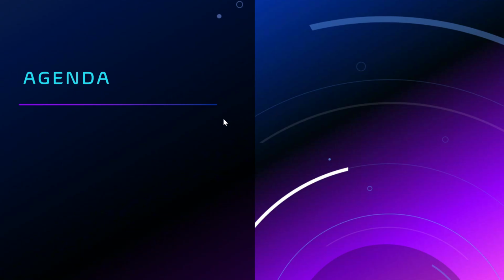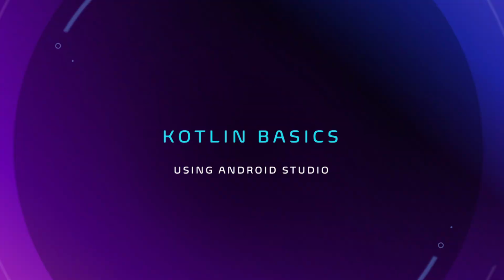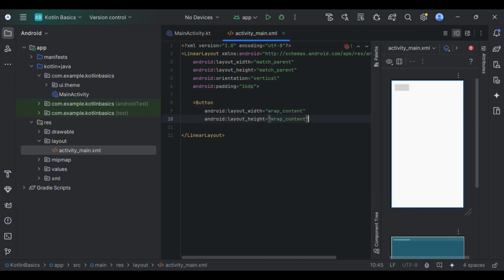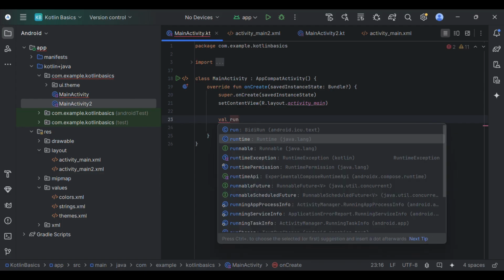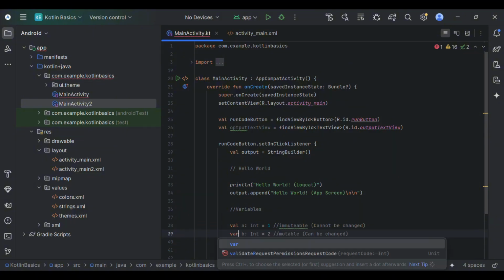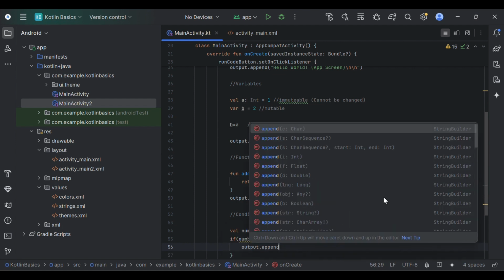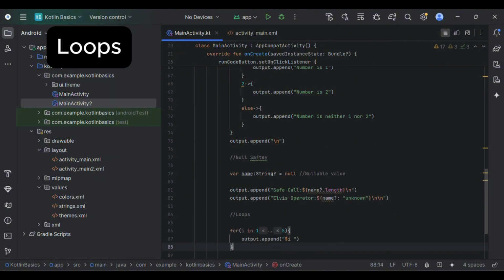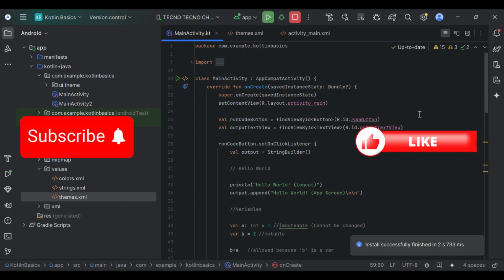Kotlin Basics in 15 Minutes: Everything You Need to Start Building Apps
Ready to stop just consuming apps and start creating them?
This video gives you the core knowledge you need to jumpstart your Kotlin Android development. You’ll gain a rock-solid understanding of how Kotlin works, and master simple debugging techniques that will help you build functional and error-free apps from the very beginning.

📌 Timestamps/Chapters:
00:00 – Overview
00:54 – Introduction to Kotlin Programming Language
01:45 – Advantages of Kotlin
02:06 – Project Setup in Android Studio
03:16 – Layout design
05:06 – Code in Main Activity
07:17 – Variables in Kotlin (val vs var)
08:18 – Functions
09:05 – If-Else Statement
09:47 – When Expression
10:20 – Null Safety in Kotlin
11:14 – Loops in Kotlin
11:46 – Running the App
12:58 – Final Output

🔥 Beyond Hello World: Your First Real Kotlin Code
Write your very first Kotlin program step by step.
Understand variables, functions, if-else, when expressions, loops, and null safety — the building blocks of every Android app.
Learn how to display outputs both on the app screen and in Logcat, just like a professional developer.

In just a few minutes, you could unlock the core secrets to building powerful Android apps with Kotlin?
Forget the intimidating jargon! This video demystifies the first steps of Kotlin Android development, revealing the essential coding techniques and debugging strategies you need to turn your app ideas into reality — starting today.

👉 In this tutorial, we cover:
Introduction to Kotlin and why it’s important
Kotlin variables (val vs var)
Functions in Kotlin
If-Else conditions
When expression (better than switch)
Null safety (to prevent NullPointerExceptions)
Loops in Kotlin
Showing output in both TextView (App Screen) and Logcat (println)